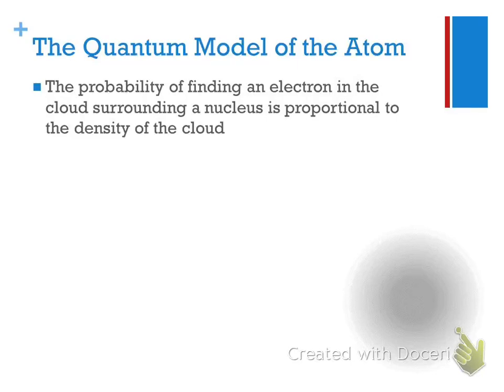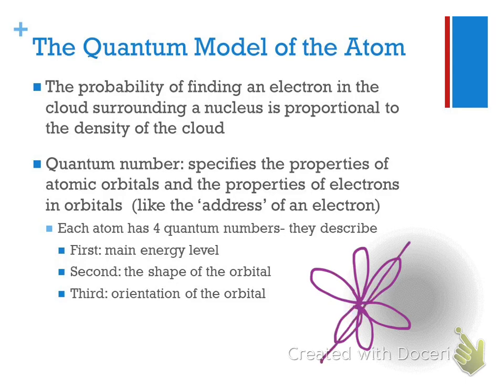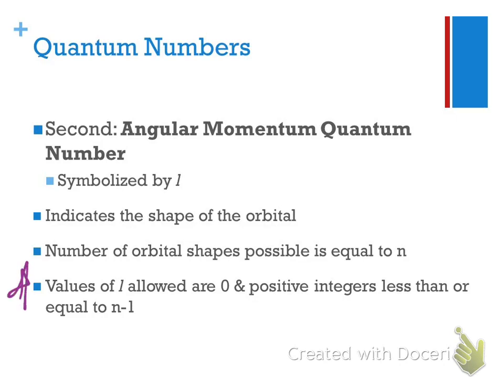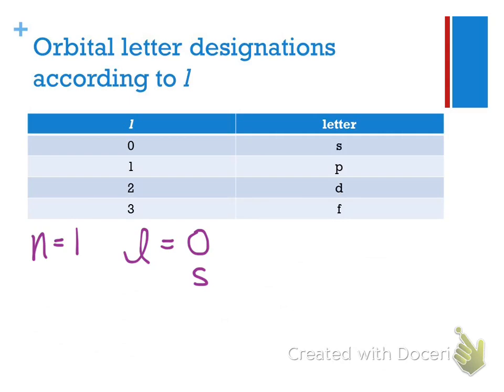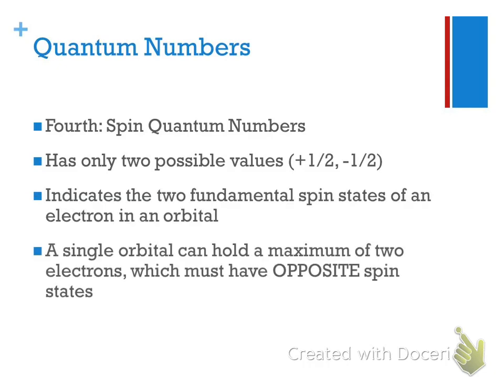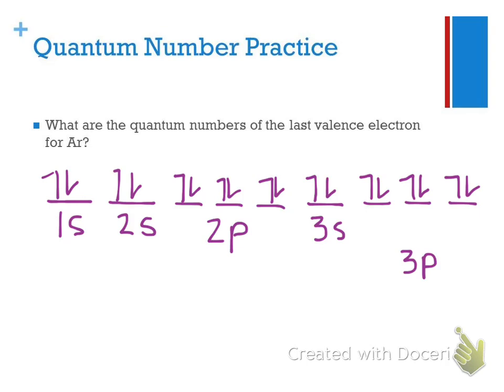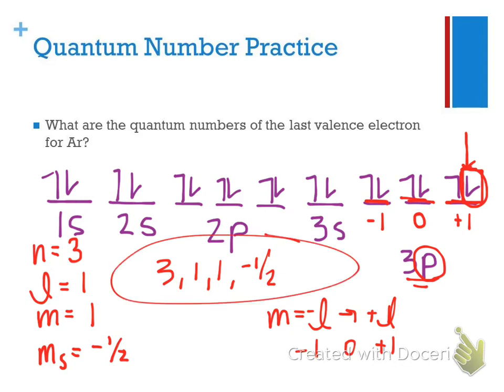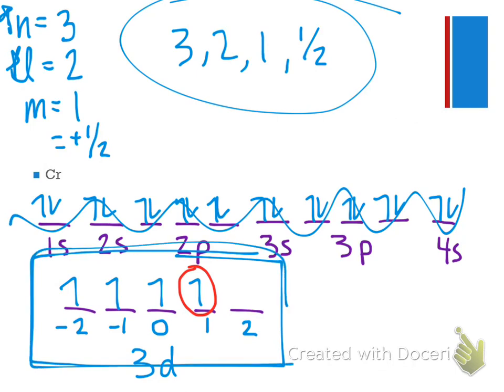Chem 1 Quantum Numbers